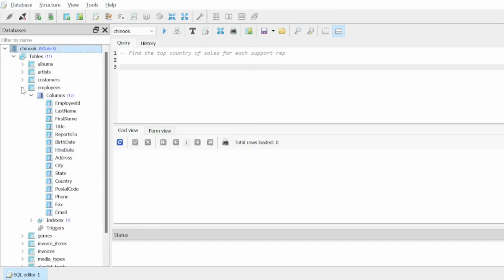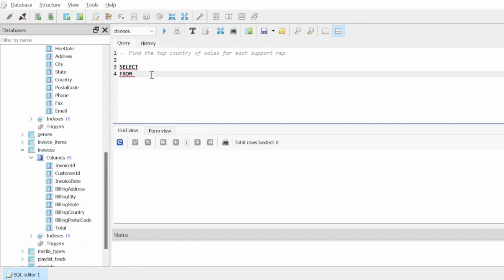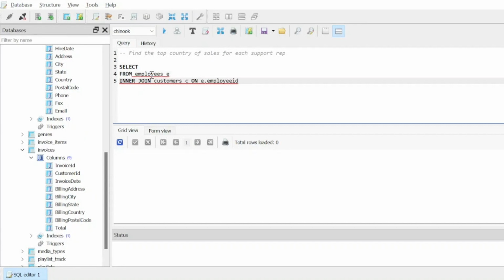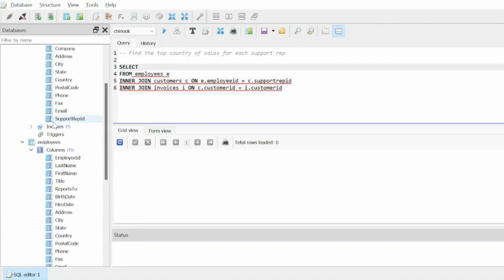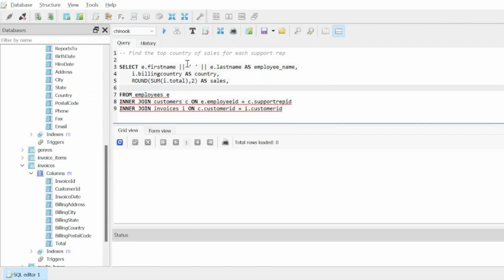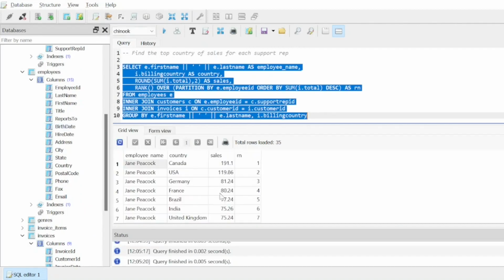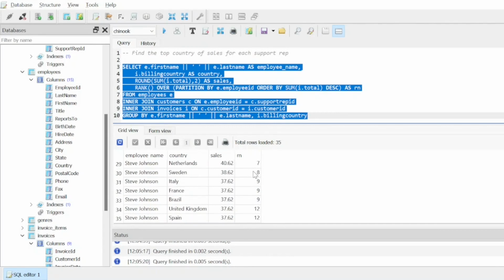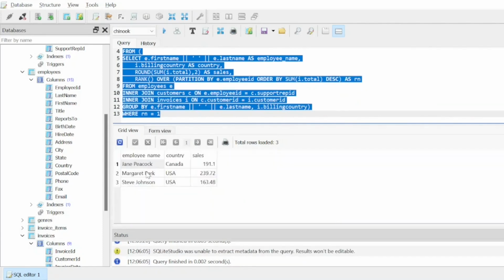19. Essential SQL Practice - Q18 (Top sales country for each employee) | Data Analysis Essentials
Question: Find the top country of sales for each support rep